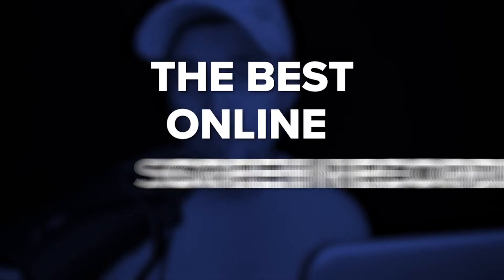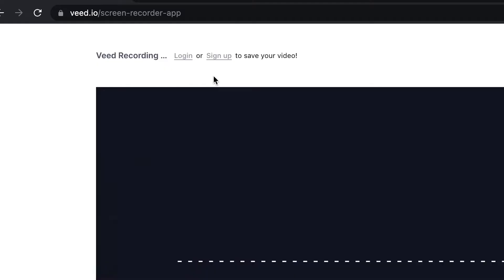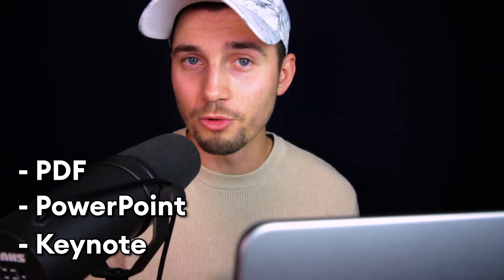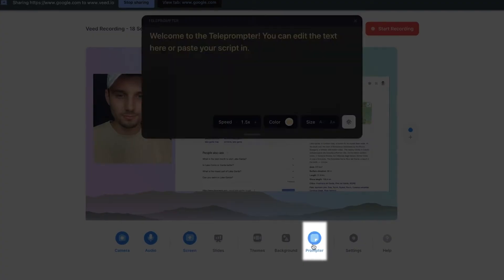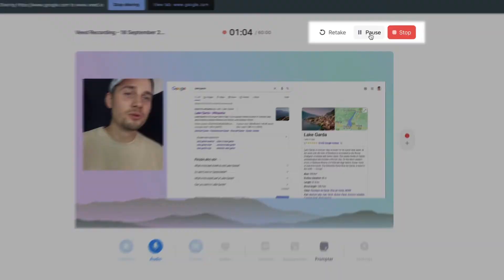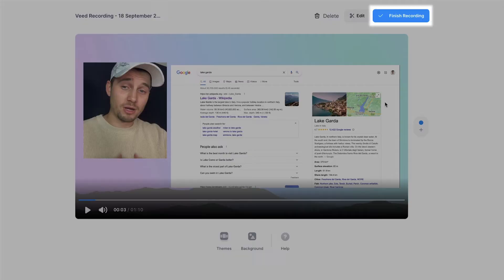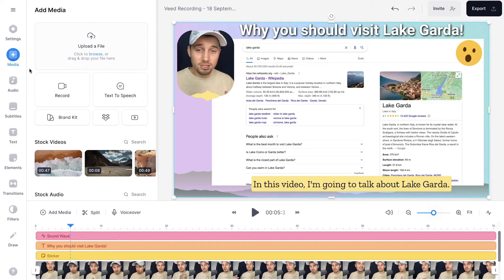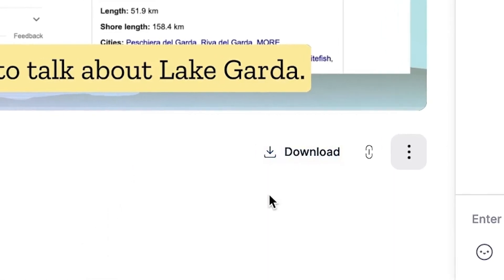Best FREE Online Screen Recorder for Windows & Mac! 🚀 🖥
In this screen record tutorial, you'll learn how to start a screen recording with VEED for FREE (in which you can use webcam, audio, screen share (entire screen, window or tab), slides (PDF, Keynote, PowerPoint)), how to edit your screen recording (trimming, adding text, music, audio visualizers, subtitles, logos, emojis, stickers) and how to host, share and/or download your screen recording as an MP4. 🚀

VEED's online screen recorder allows the users to customize the style and structure of their screen recording. You can even use a digital teleprompter during your screen recording to paste any scripts or bullet points in. 🖥

You can create multiple scenes during your screen recording, which you can edit all at once with VEED's build-in video editor. You can even upload and edit footage you recorded externally with other screen recording software, such as OBS, QuickTime or Windows' screen recorder! 👍

The reason why we think VEED's screen recording tool is the best online screen recorder to date, is because covers the complete process of the recording, editing and exporting/sharing experience. You can start your screen recordings for FREE to see if it fits your needs. You can always choose to upgrade your FREE plan if you'd like to have more recording time, editing capabilities and more.

So, feel free to try VEED's online screen recorder (with built-in editor) for FREE through the link above! 🎉

🚀 How to use VEED's Online Screen Recorder for FREE:

00:00 How to record your screen - Intro
00:19 Head over to VEED's online screen recorder
00:26 Choose a screen recording layout
00:39 Explaining the screen recording menu
00:54 How to share screen in your screen recording
01:30 How to customize style and structure of screen recording
01:42 How to use a digital teleprompter for your screen recording
01:50 How to change aspect ratio of screen recording
01:57 How to change webcam and microphone settings
02:04 How to start your screen recording
02:31 How to create multiple scenes for screen recording
02:45 How to exit your screen recording (trim, subtitles, text, music)
03:09 How to create more screen recordings from video editor
03:20 How to upload and edit footage recorded externally (e.g. OBS, QuickTime)
03:36 How to export your screen recording (host, share, download as MP4)
03:54 Outro

Tim & VEED.IO